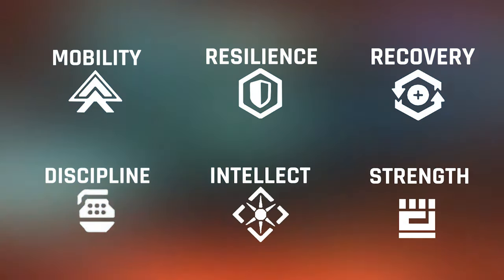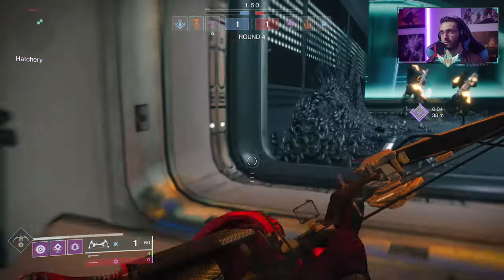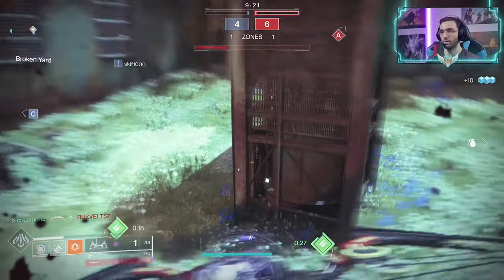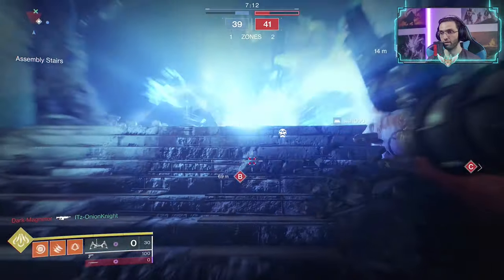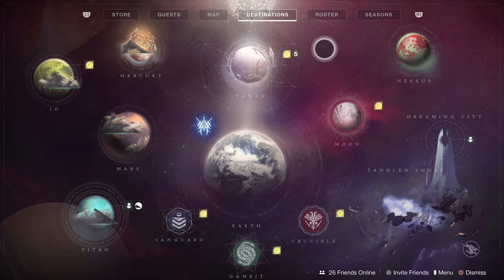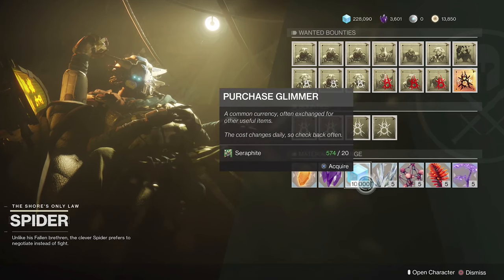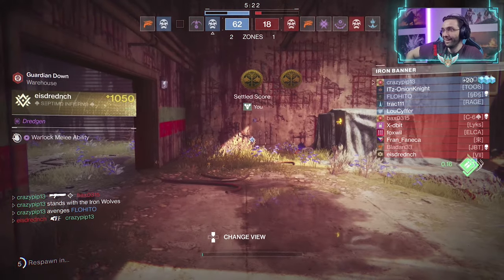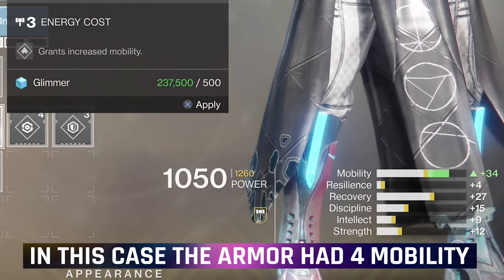Destiny 2 | Beginner GUIDE for Character STATS, Basic MODS & MATERIALS, EVERYTHING you need to know!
Destiny 2  Ultimate Beginner Guide for new players, Main STATS basic MODS, MATERIALS and HOW TO find them | Everything you need to know!

0:00 - Video overview
1:28 - Character stat's INDEPTH overview
5:09 - How and where to get all the BASIC Mods
7:02 - How to get the Main materials for masterworking
9:01 - Planetary materials locations and vendor

Music used on the channel: AShamaluevMusic